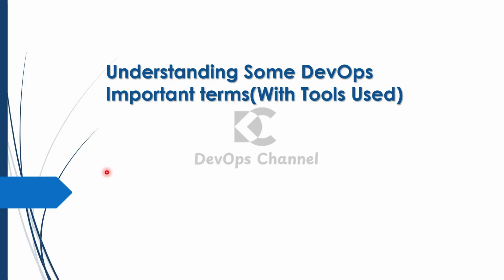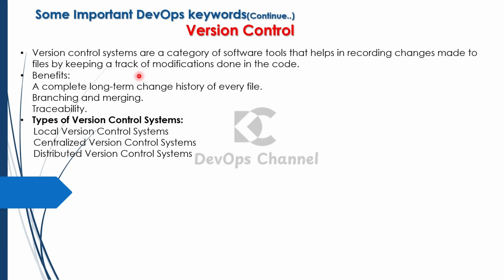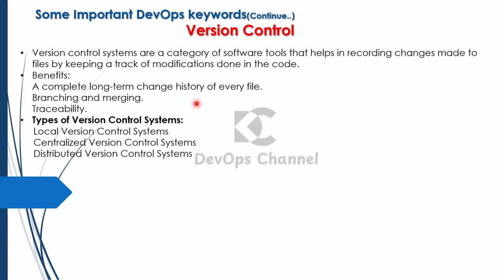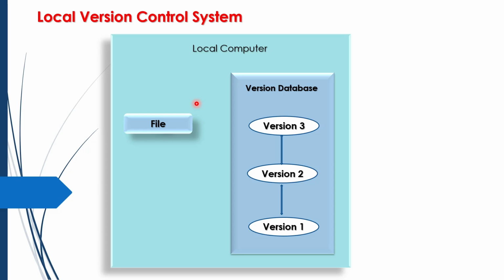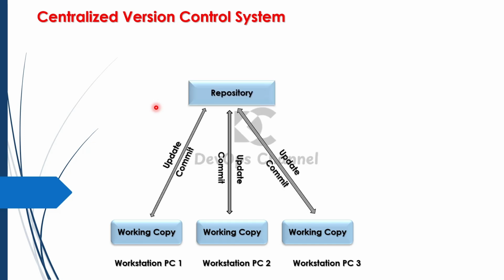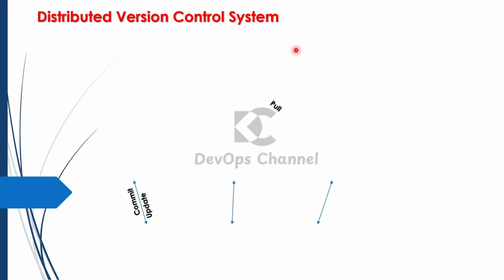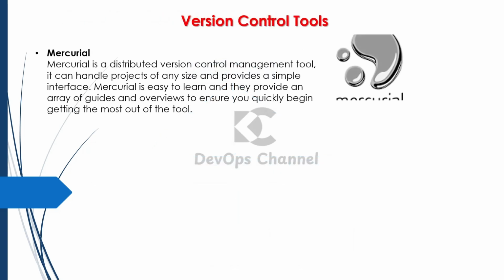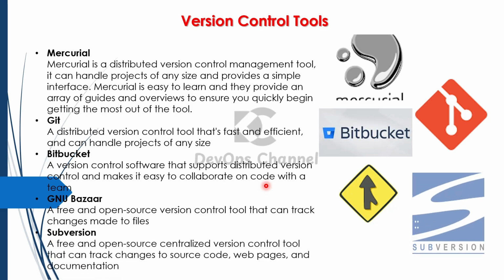17 What is Version Control System with tools Used